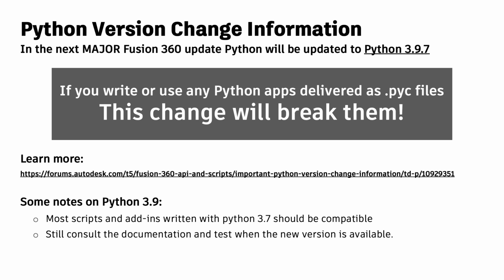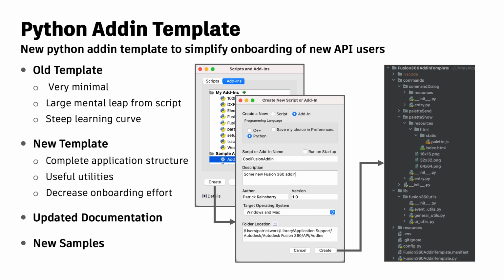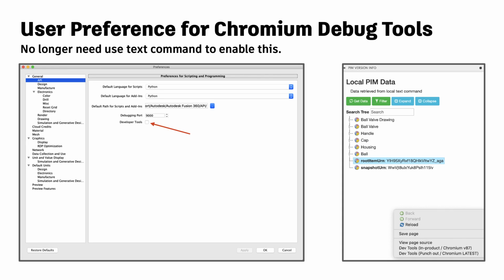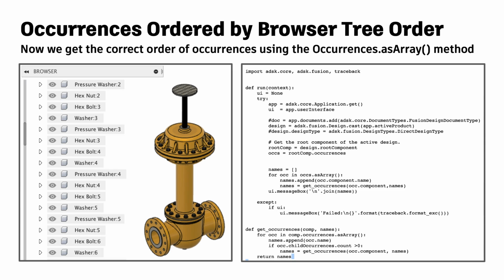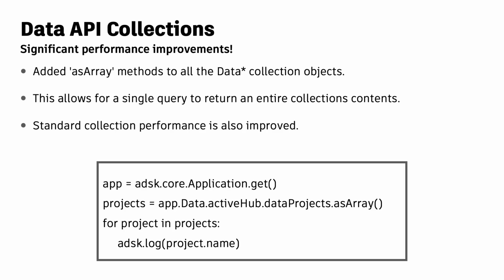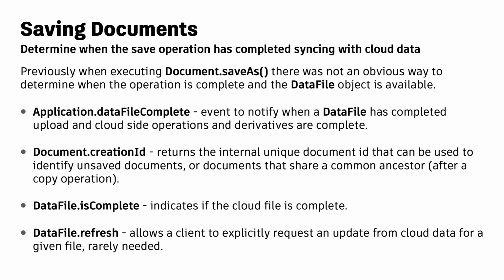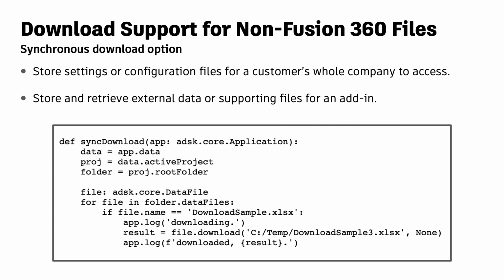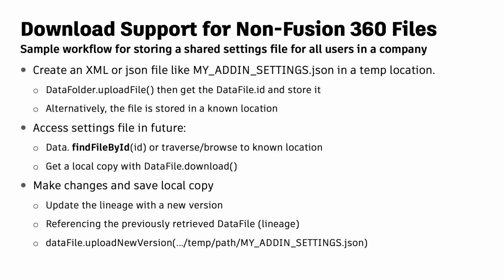Autodesk DevDays Online 2022: Fusion 360 API updates